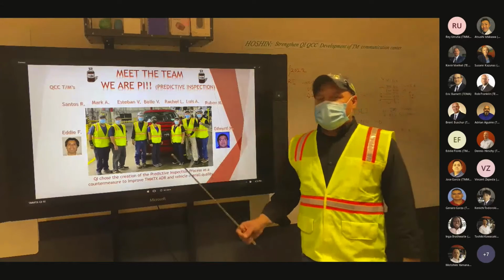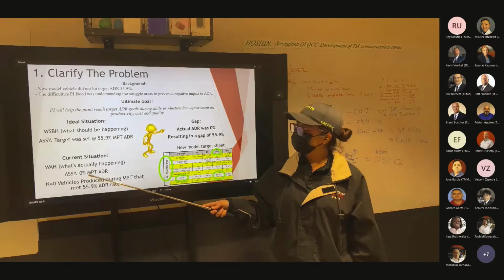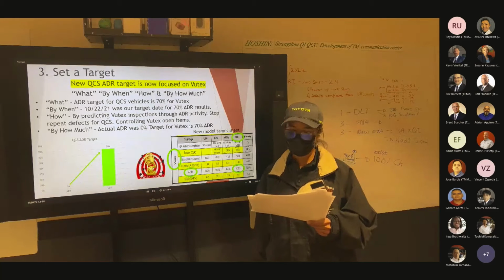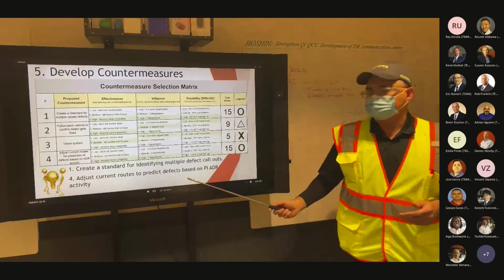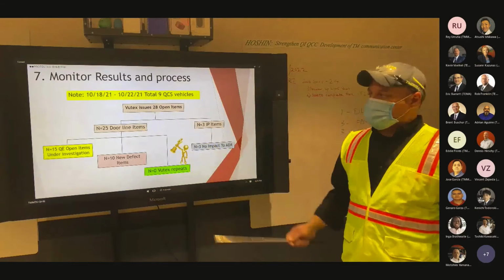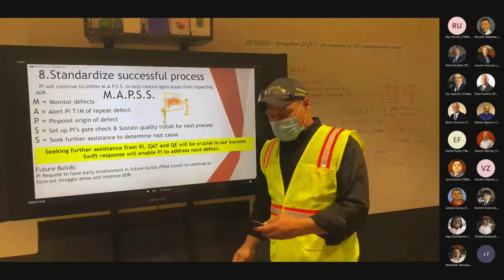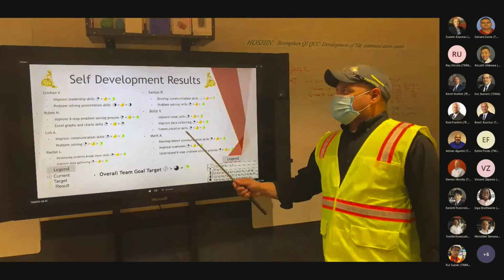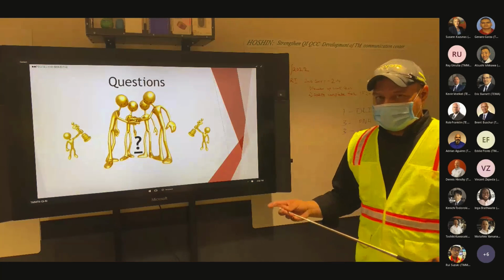CY21 2nd Half Quality The Cure